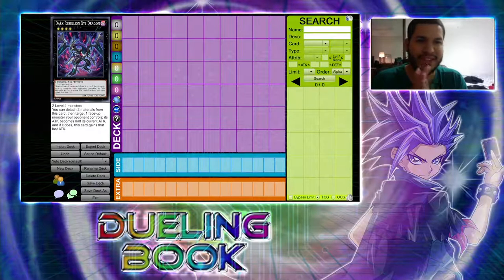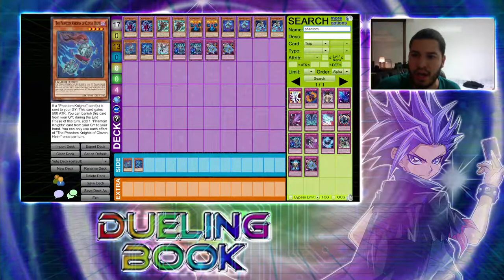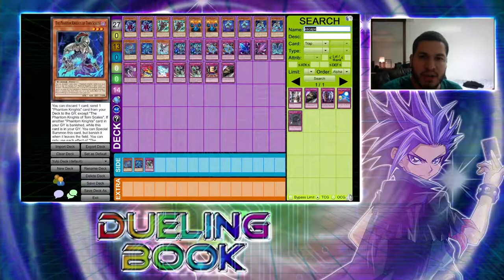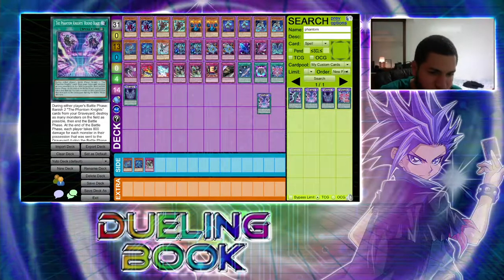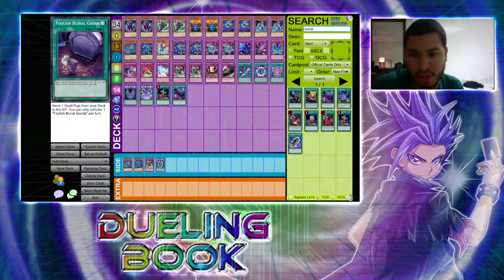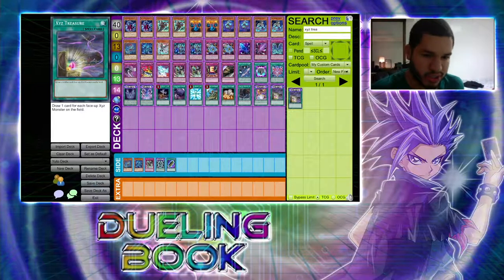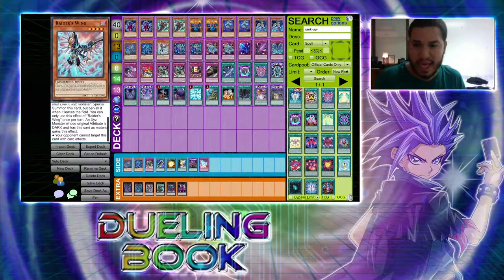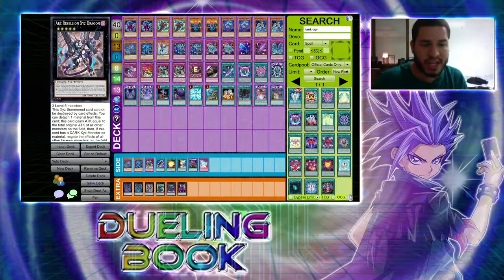Character Deck - Updated Yuto - Phantom Knight Deck 2021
Hello Fellow Lancers!!  For all the fans Yuto, its time to continue your Rebellion on Academia. Join the Resistance! Have fun using his iconic Phantom Knight monsters alogn with the new support from the Phantom Rage Box!!  Xyz Summon! Arc Rebellion Xyz Dragon!! If you have any Character Decks that you would like to see, then write it down in the comment section below. Next up is Character Deck - Updated Shun Kurosaki - Raidaraptor Deck 2021

Yuto Deck 2021

Spells:
Phantom Knights' Spear
The Phantom Knights' Rank-Up-Magic Launch
Phantom Knights' Rank-Up-Magic Force
The Phantom Knights' Twin Medals (Anime)
The Phantom Knights' Round Blaze (Anime)
Foolish Burial
Foolish Burial Goods
Monster Reborn
Reinforcement of the Army
Emergency Provisions
Parallel Twister
Re-XYZ (Anime)
Xyz Treasure (Anime)

Extra Deck:
Dark Rebellion Xyz Dragon
Dark Requiem Xyz Dragon
Arc Rebellion Xyz Dragon
Raider's Knight
The Phantom Knights of Break Sword
The Phantom Knights of Cursed Javelin